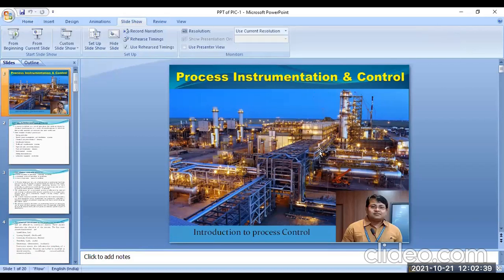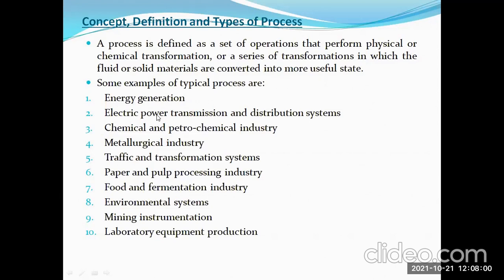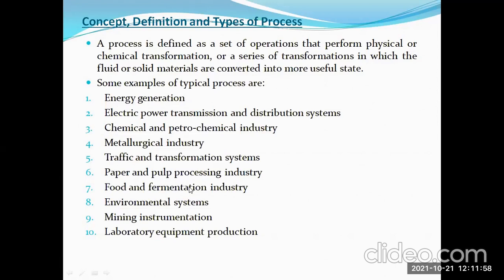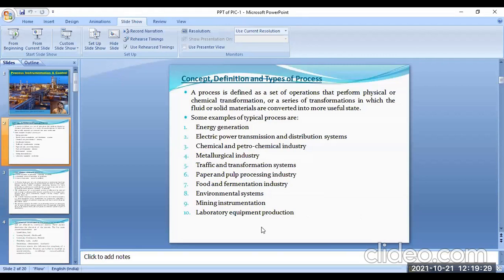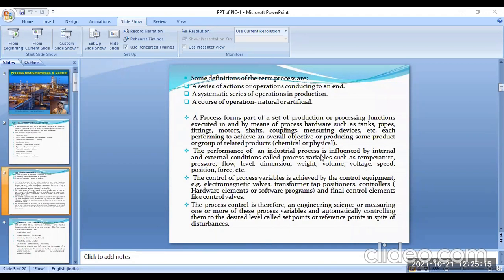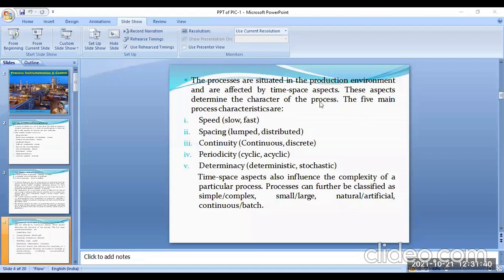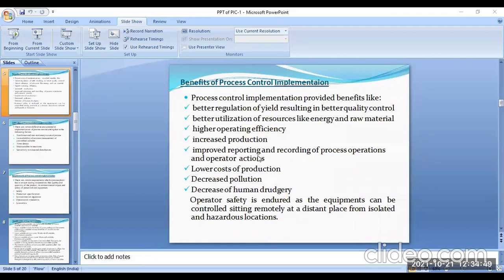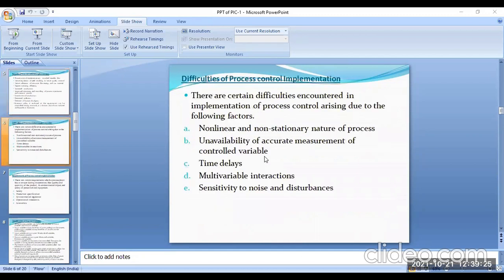Process Instrumentation & Control-EL0712-EE-7'th Sem-DKD-21/10/2021(Reschedule class)